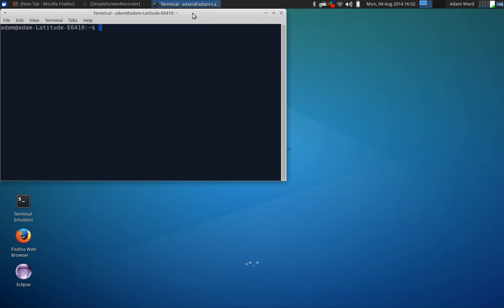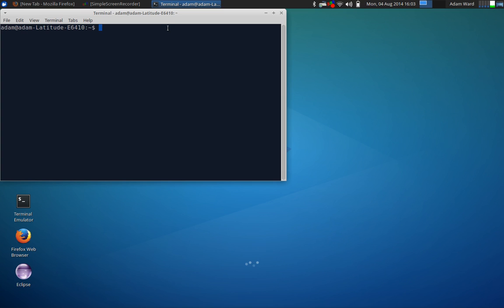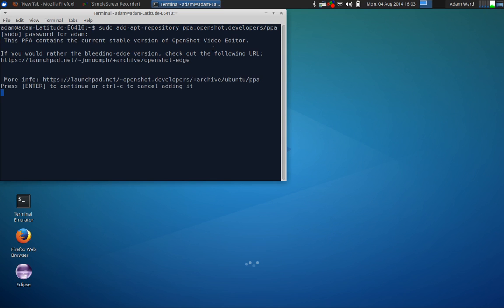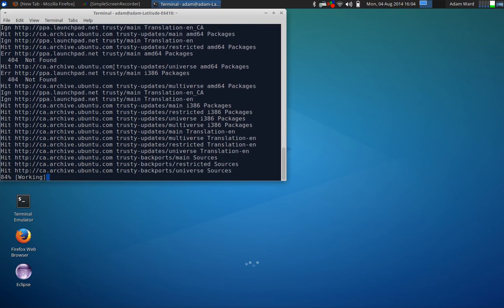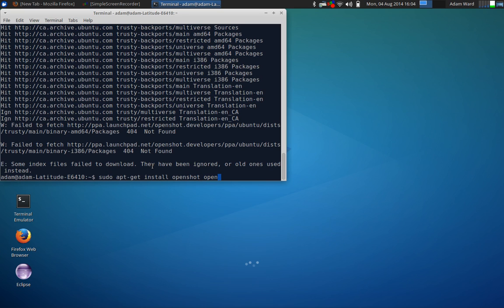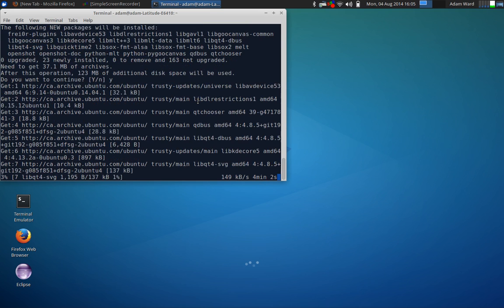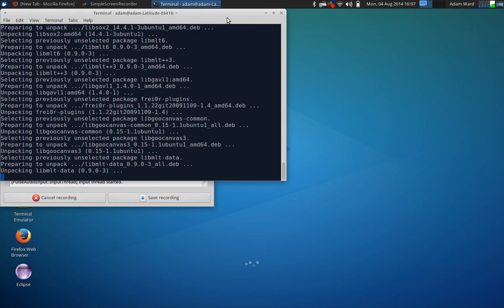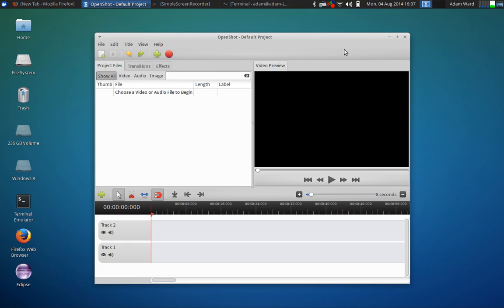How To: Install OpenShot Video Editor on Linux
In this tutorial I go over how to install the OpenShot Video Editor on Linux distributions such as Ubuntu, Xubuntu, Linux Mint, or Debian. This is, in my opinion, the best Linux video editor.